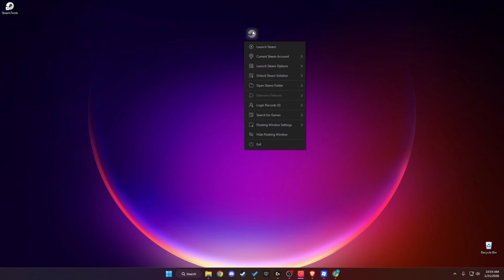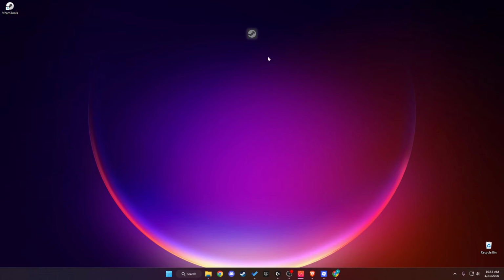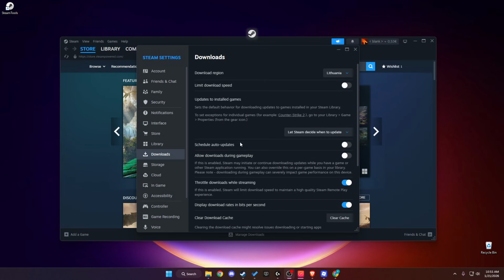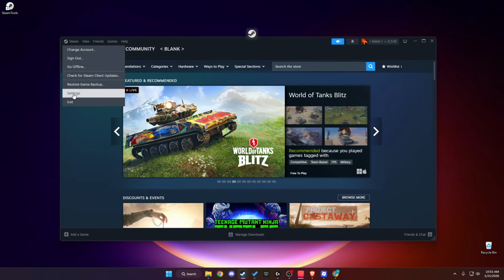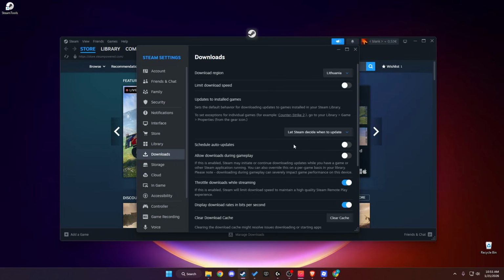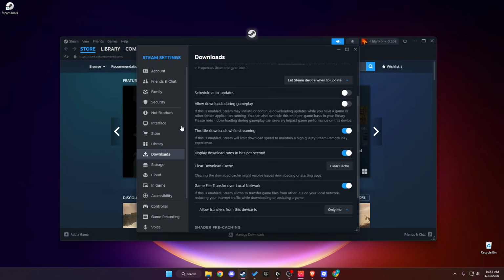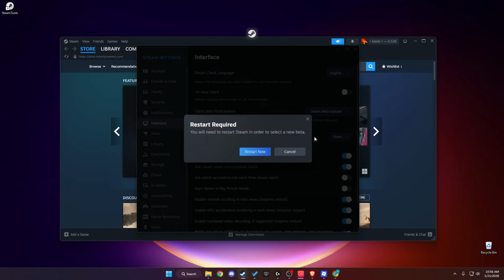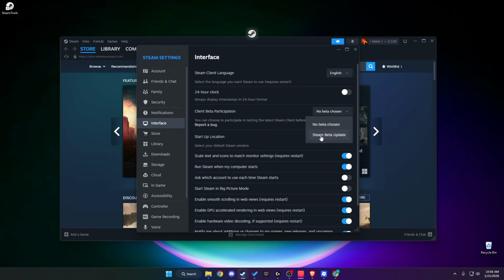How To Fix Steam Tools Not Working - Guide 2026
In this video I will show you How To Fix Steam Tools Not Working. It's really easy and it will take you less than a minute to do it!